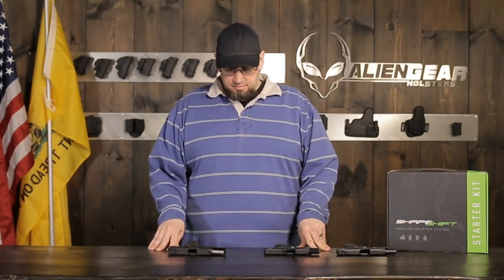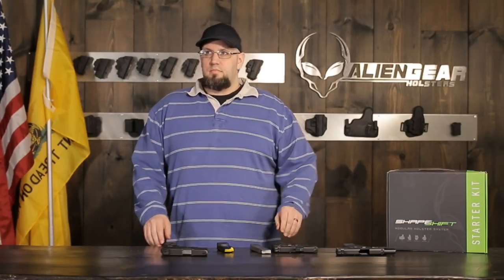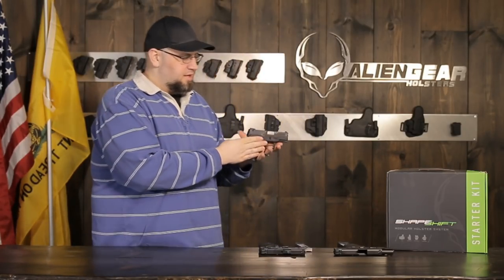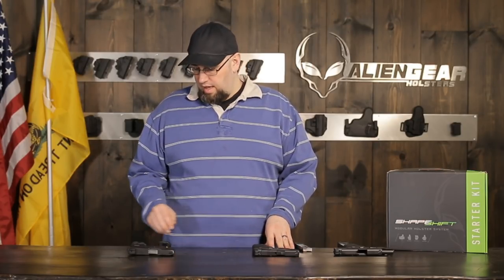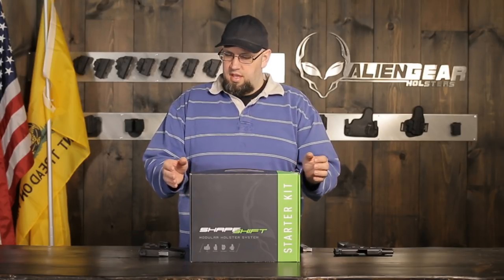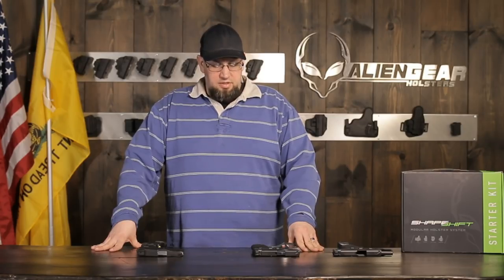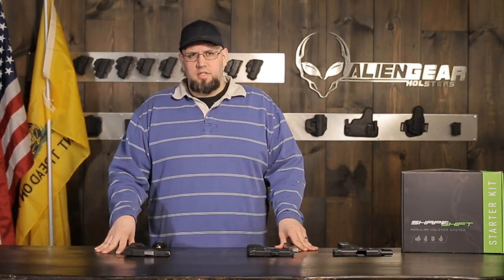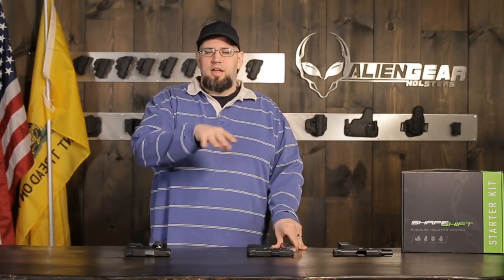Taurus PT111 G2 vs S&W Shield For Concealed Carry - Alien Gear Holsters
Two incredibly popular carry guns are the Taurus PT111 G2 and the S&W Shield. Though the Shield is one of the most popular concealed carry guns on the market, the Taurus is actually a close second despite being even more competitive pricing.

Which is better? Both have a lot going for them.

The Taurus PT111 Millennium G2 is a subcompact, striker-fired with a polymer frame, so it's light and easy to carry. So is the Shield. The G2 has about a 6-pound trigger pull, as does the Shield though the Taurus has a double-strike feature in case of a dud round. Both guns weigh in 22 ounces or less unloaded; the Brazilian gun is the heavier, though the Shield is only three ounces or lighter.

The party piece for the Taurus G2 is ample capacity despite the size. It's almost the same dimensions as the Shield, being only half an inch taller and a quarter-inch wider, which is mostly the controls. The frame is barely any wider, so it doesn't feel much bigger in the hand. However, it holds 12+1 of 9mm instead of 7+1 or 8+1, as the Shield is a single-stack and the Taurus uses a double.

However, there are some significant differences. The Shield gives you more options, as you can - to start with - get a model with or without ambidextrous manual safety levers. The Taurus gives you no such option - you get the safety and carry with or without it on.

Both models come with white 3-dots, but the Shield can be had with night sights, fiber optics or lasers straight from the factory. If you want to upgrade it, there are myriad suppliers for M&P Shield parts. There are multiple finish options as well.

The Taurus has to be upgraded by the owner and aftermarket support is on the thin side to say the least. You can get it in any color, so long as you like it black.

S&W Shield MSRP is about $450, but you can get it for about $400 in most stores; sometimes you'll find them closer to $300. The Taurus retails for $299, but anyone asking more than $250 is very rare indeed. Finding them for $199 is not uncommon.

However, the G2 is also known for shooting as easily, reliably and accurately as the Shield and comparable pistols, which is why it's thought of by many as one of the best budget guns in existence, and a legitimate contender among the Shield, Glock 26, Glock 43 and similar guns in the class.

On paper, it depends on how much you want to do with a gun; if you like bare-bones, the Taurus is a better value than the base Shield, but if you want to add goodies the S&W is the ticket.

You can find out more about us and our holsters by visiting our homepage at: